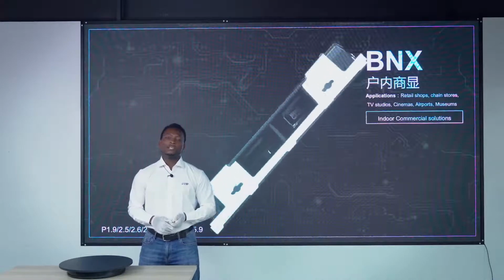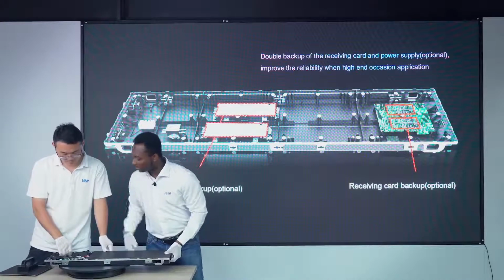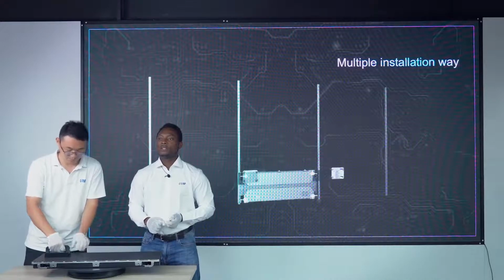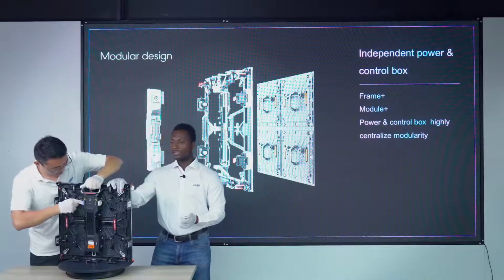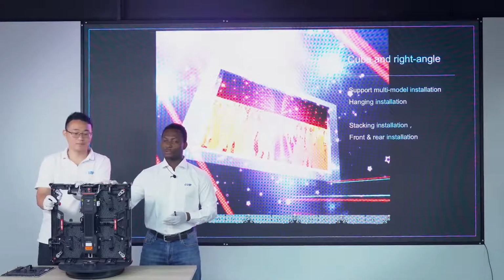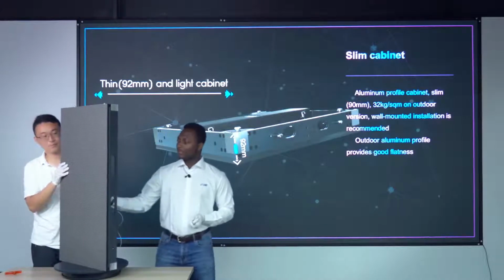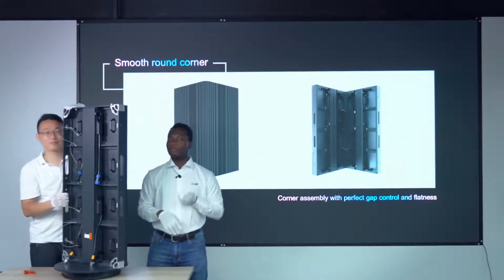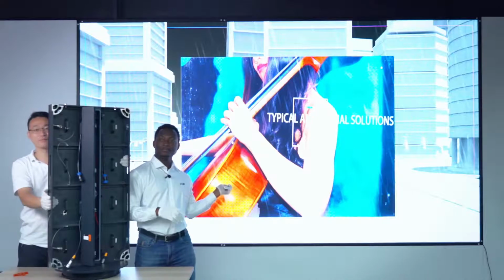Partnership Empowerment Ⅱ